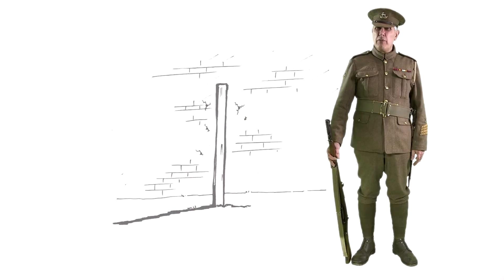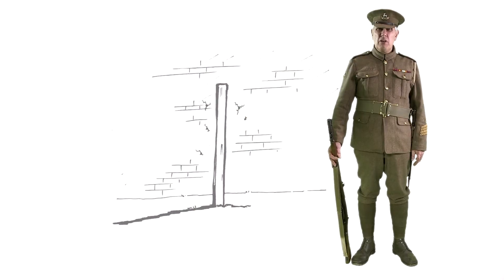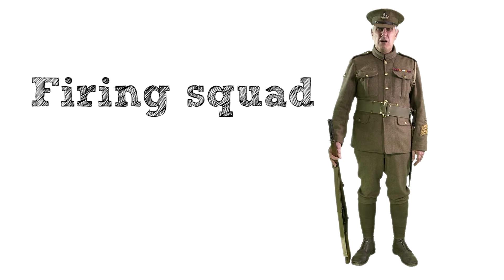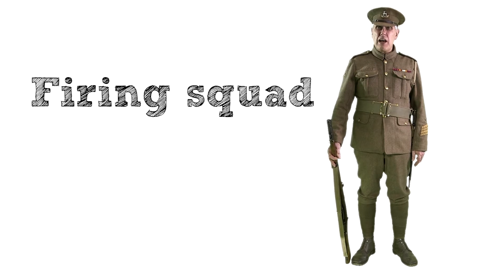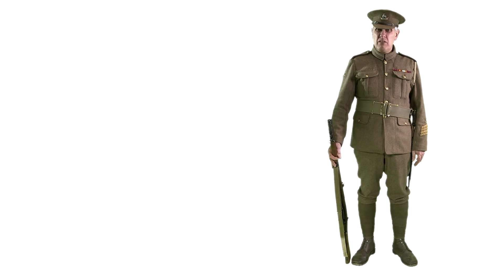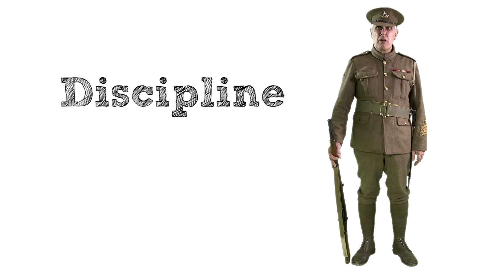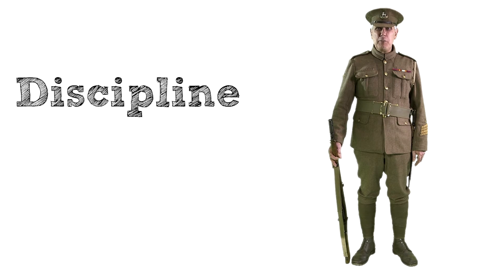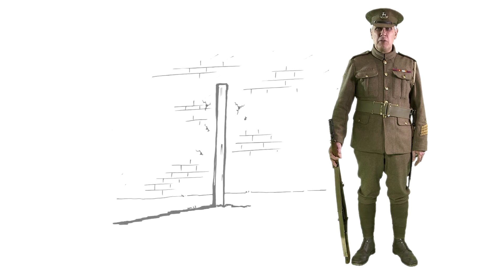World War 1 | Shot at Dawn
This video describes the firing squad of a young seventeen year old who, although probably suffering from shell shock, was shot for desertion.
This is part of a series of videos created for education, complete with keywords & a summary of key points to recap at the end.

Created for KS3 education, Key Stage 3, WW1, WWI, World War One, World War 1